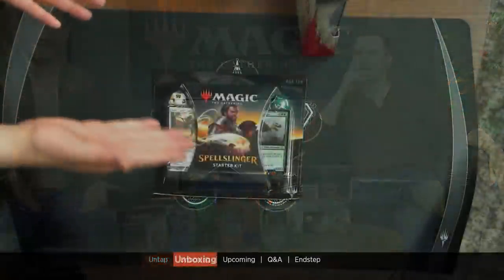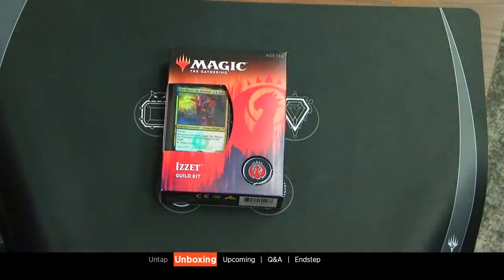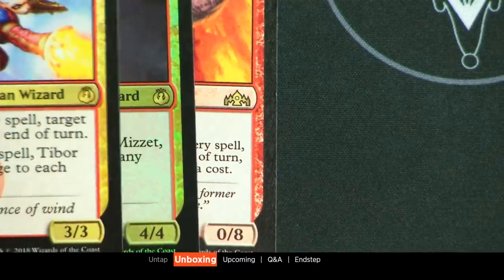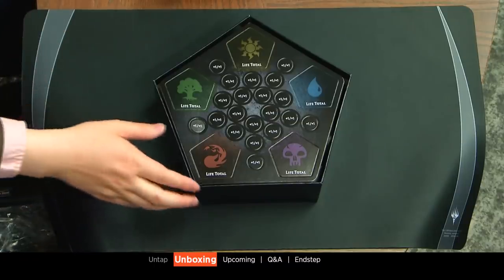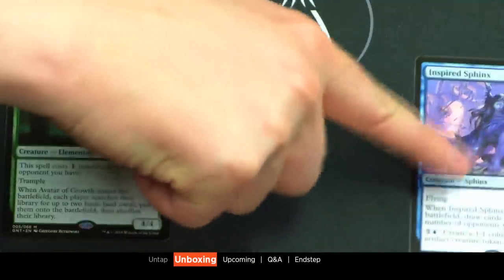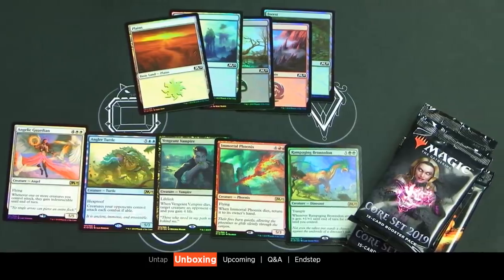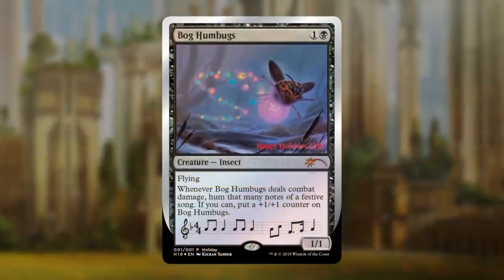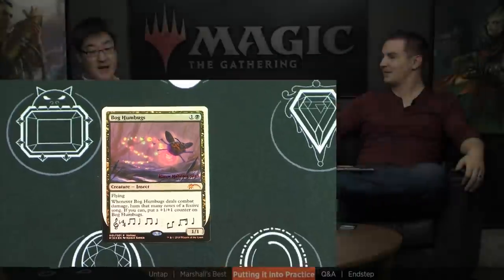Weekly MTG: Shiny Things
Steve and Blake unbox all the things! Check out unboxings, featuring:
Guild Kits—November 2; $19.99*
Spellslinger Starter Kit—October 5, $14.99*
Game Night—November 16, 2019; $39.99*
Gift Pack—November 16; $19.99*
*MSRPs apply to North America only

Additionally, check out the reveal of the card Bog Humbug and a limited test coming during Ravnica Allegiance.